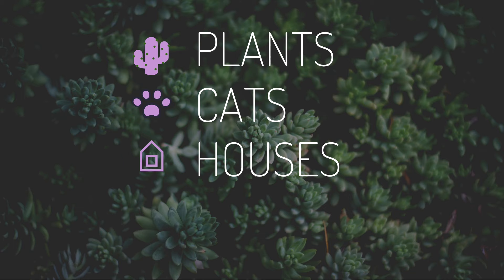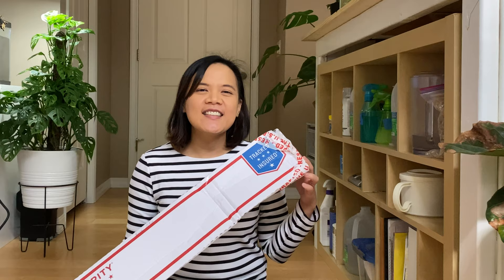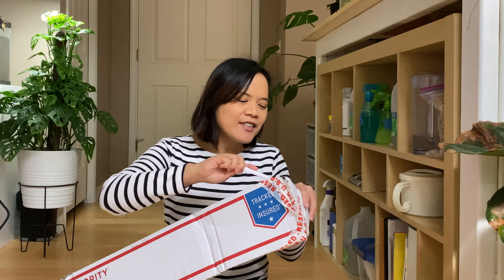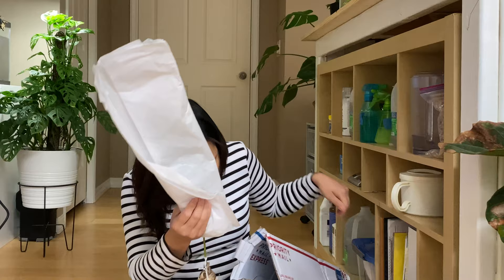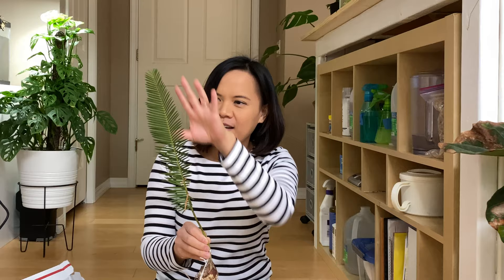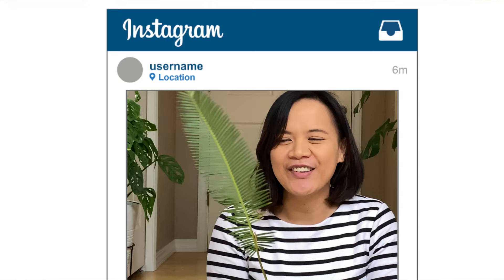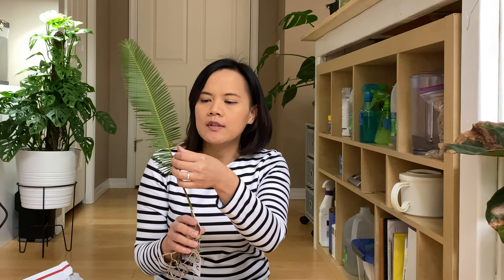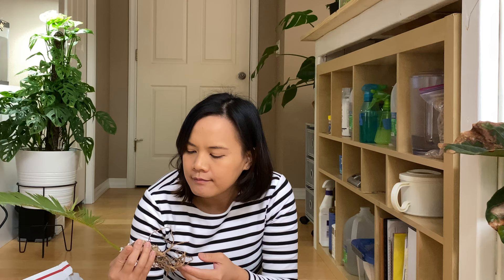Plant Mail Time! Dioon Edule!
Hi Everyone! Feel like really long time didn't get have plant mail time! Love plant mail.

About the plant:
Dioon edule, the chestnut dioon, is a cycad native to Mexico, also known as palma de la virgen. Cycads are among the oldest seed plants and even pre-date the dinosaurs. It belongs to the Zamiaceae plant family within the order Cycadales. The genus name "Dioon" means "two-egged", referring to the two ovules